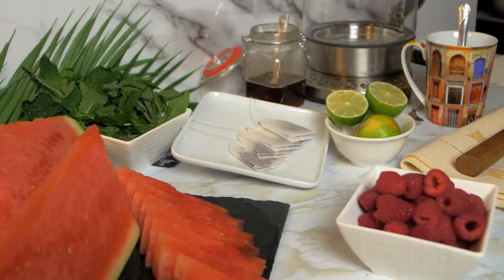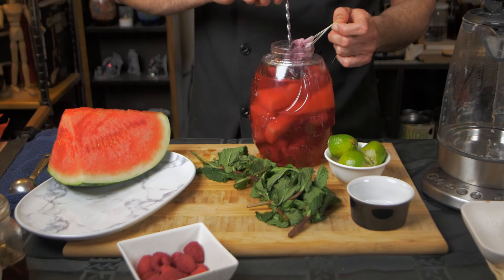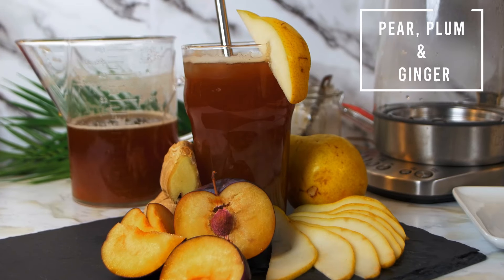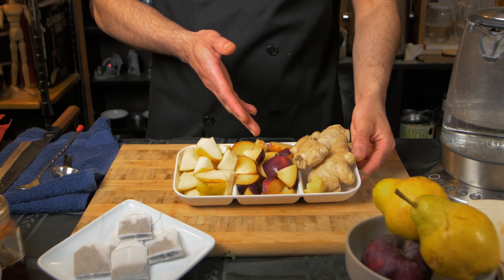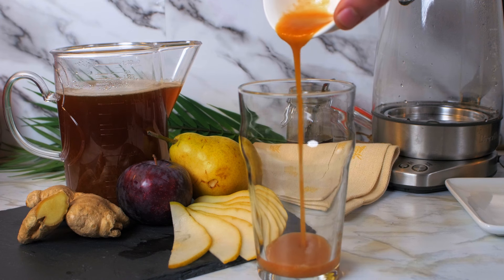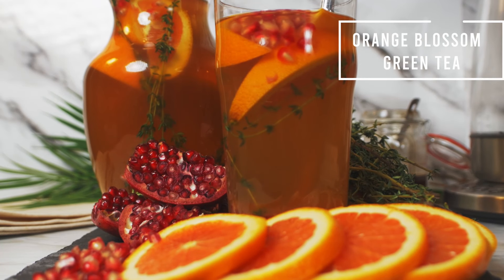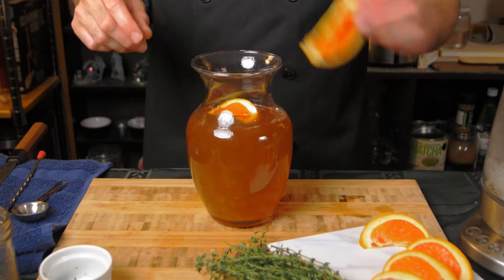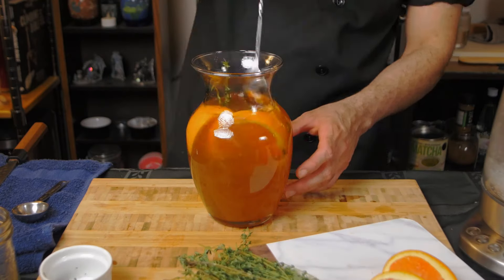Summer Iced Tea Recipes!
With summer approaching here's three recipes for you to try!

0:00 Intro
0:30 Herbal Tea
1:37 Pear and Plum
3:05 Orange Blossom Green Tea

Hibiscus Watermelon ( Herbal Tea)

- 4 cups water
- 1 cup fresh watermelon, diced
- 1 cup fresh raspberries
- 3-4 hibiscus tea bags
- 1-2 tablespoons honey, agave nectar or maple syrup (adjust to taste)
- 1/4 cup fresh lime juice
- Ice cubes
- Fresh mint leaves for garnish

Pear plum and ginger (Black Tea)

- 2 ripe pears, peeled and chopped
- 2 ripe plums, pitted and chopped
- 1-inch piece of fresh ginger, peeled and thinly sliced
- 6 black tea bags
- 1 L water
- Honey or sugar (optional)

Orange Blossom Iced Green Tea

4 green tea bags
1L  water
2 tbsp orange blossom water
1/4 cup fresh orange slices
2 tbsp honey or agave nectar
1/2 Pomegranate
sprig of thyme
Ice cubes